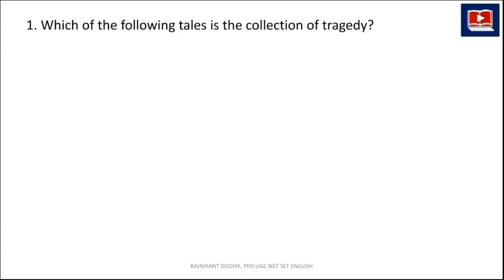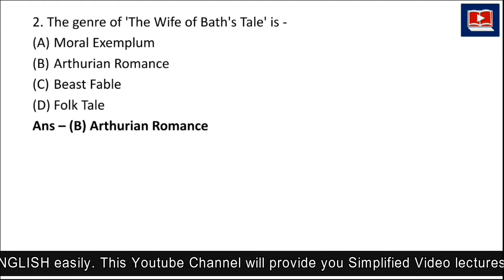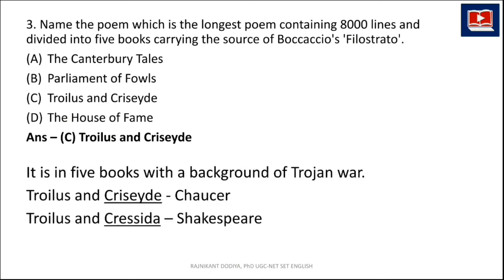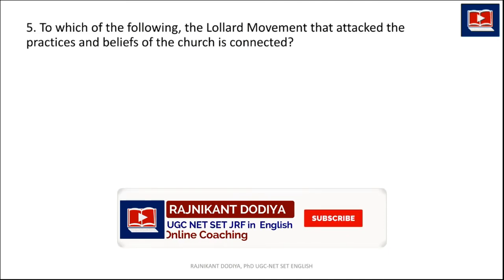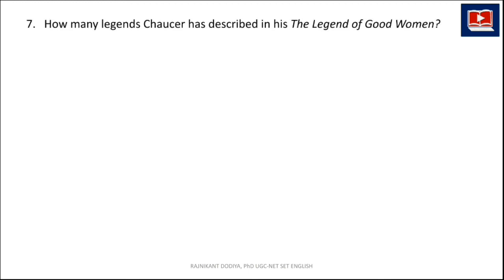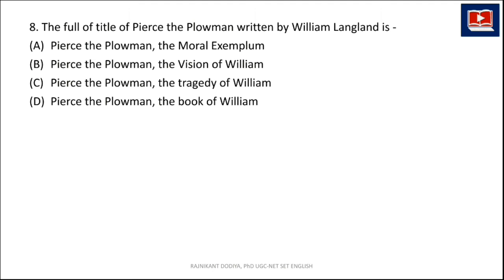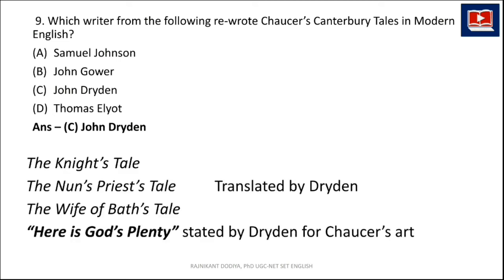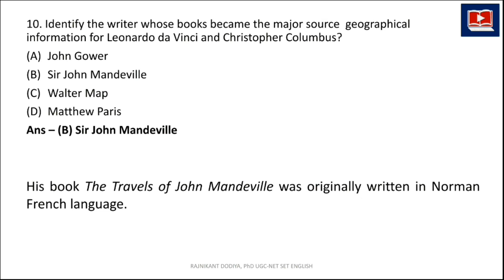UGC NET 2024 Top MCQ on History of English Literature | QUIZ 2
Welcome to NETVidya English – From Syllabus to Selection
By Dr. Rajnikant Dodiya | Assistant Professor | UGC NET & GSET Qualified (English & Education)

What you get here:
• Unit-wise UGC NET English syllabus, explained simply
• MCQs and PYQs with full discussion
• One-shot videos for quick revision
• Exam tips and strategy sessions
• Mentoring for serious aspirants

Useful for UGC NET, JRF, GSET/SET, TGT, PGT, DSSSB and PhD entrance in English.
Exam facts (syllabus, pattern, dates): please verify with the official UGC/NTA notice.

📖 RECOMMENDED BOOKS
Budget books

Paper 1 (General Paper)
1. NTA UGC Previous Years Solved Papers – KVS Madaan
2. Teaching & Research Aptitude, Paper 1 – KVS Madaan
3. Oxford NTA UGC Paper I – Teaching and Research Aptitude

Paper 2 – English Literature (General)
1. World Literature in Your Fist
2. Arihant NTA UGC NET/JRF/SET Paper 2 English
3. UGC NET English Literature PYQ 11 Years (2014–2024)

Units 1 to 4
1. UGC NET English Literature Paper 2 Book
2. A Compendious History of English Literature – R.D. Trivedi
3. English Literature – William J. Long
4. A Short History of English Literature – Pramod K. Nayar

Units 5 and 6
1. The Story of English in India
2. Pedagogy of English – Sneh Lata Chaturvedi

Unit 7
1. An Introduction to Cultural Studies – Pramod K. Nayar

Units 8 and 9
1. Contemporary Literary and Cultural Theory – Pramod K. Nayar
2. A Glossary of Literary Terms – M.H. Abrams & G.G. Harpham
3. An Introduction to English Criticism – B. Prasad
4. A New Approach to Literary Theory and Criticism – R.S. Malik & Jagdish Batra

Unit 10 (Research Methods)
1. Research in Literature and Language – H.V. Deshpande
2. Research Methods in English – M.P. Sinha

MCQ Practice (All Units + Paper 1)
1. English for UGC-NET/JRF/SLET – R.S. Malik
2. An Objective History of English Literature Through MCQs
3. An Objective & Analytical Approach to English Literature
4. Trueman's UGC NET English Literature – B.P. Panigrahi